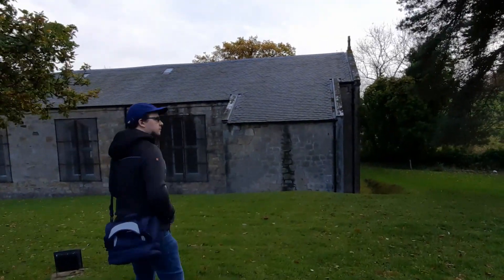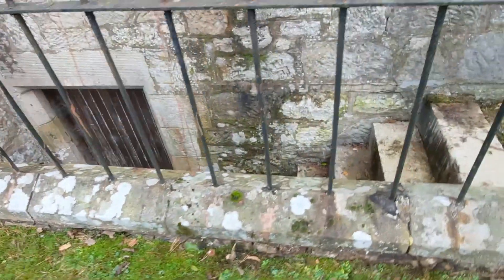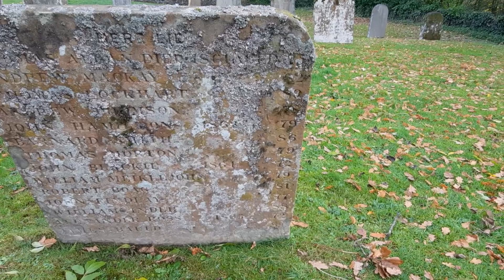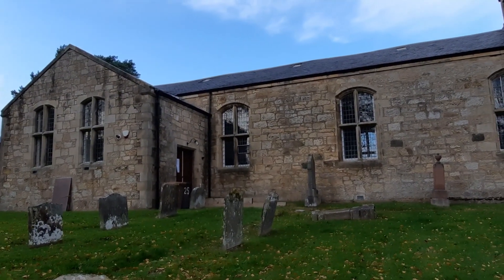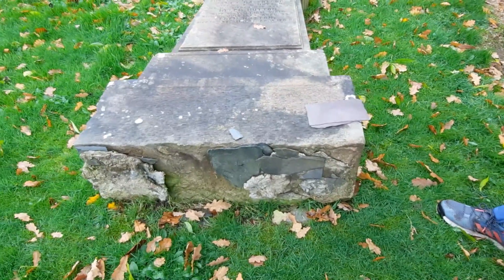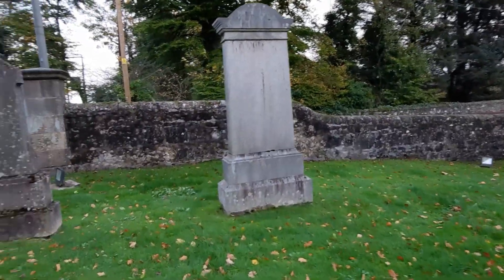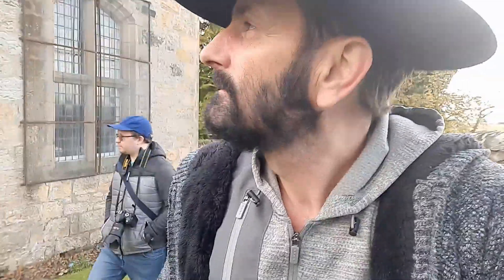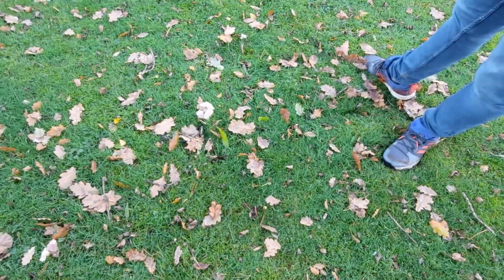Scottish Village Kirk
A random visit to a classic Scottish village Kirk while out looking for Abandoned places.

If you enjoy the video's and have a spare UK £1 it can go a long way to help fund many more like them, every little help`s and would be very much appreciated, if so then you can follow this link

                                                    Discover With Pajerico